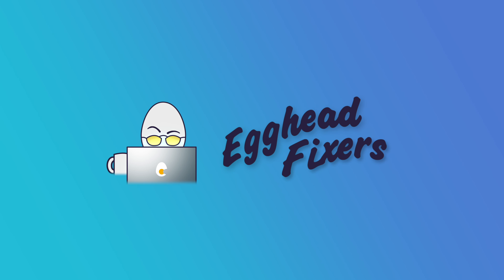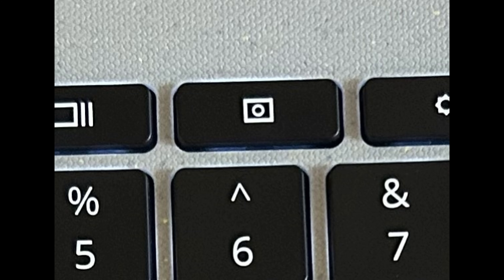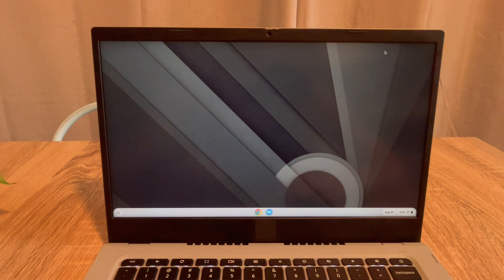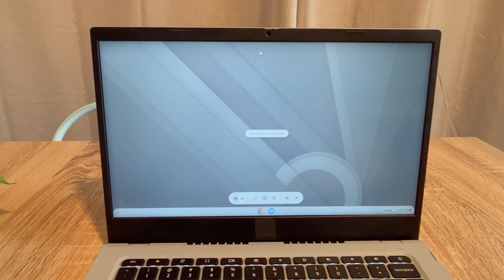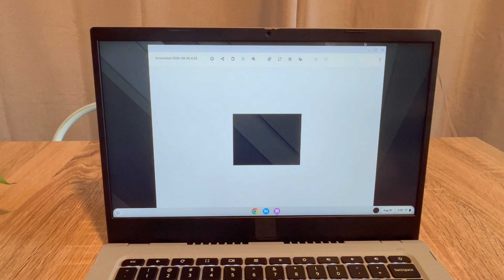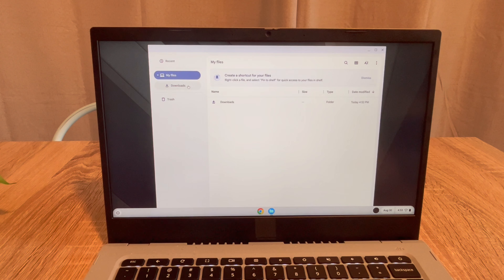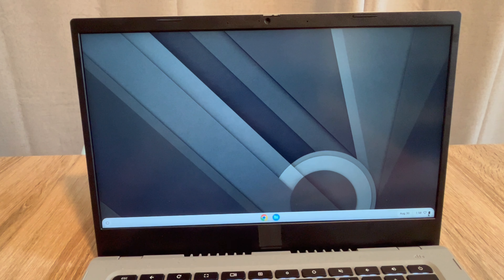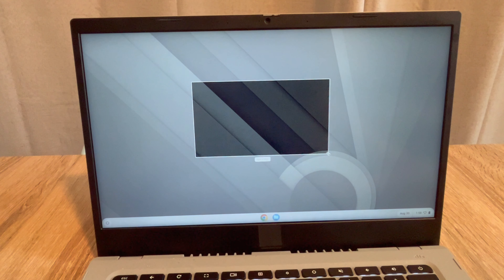How To Screenshot On Your Samsung Chromebook? Take a Screenshot With Our Easy-To-Follow Video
Computer repair tool kit recommended by our technicians: